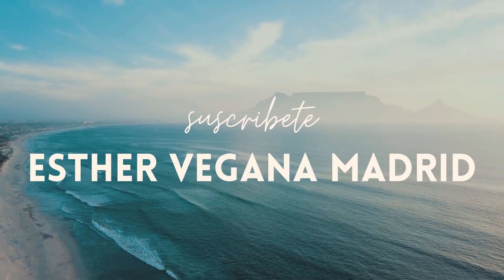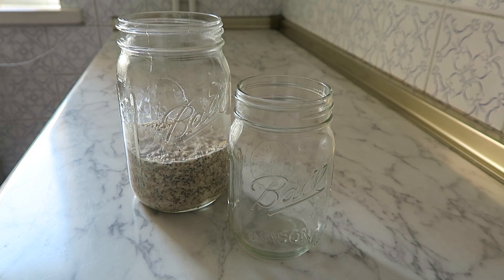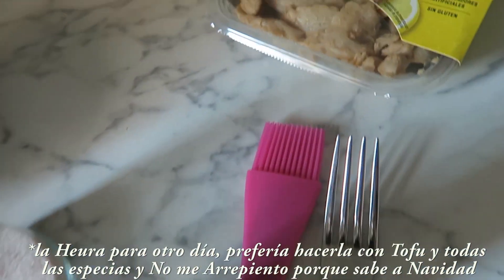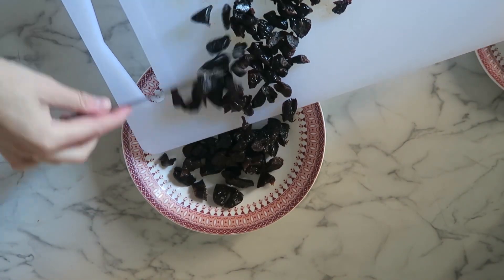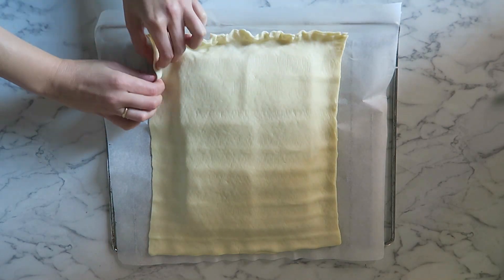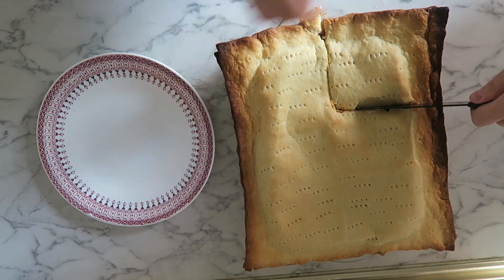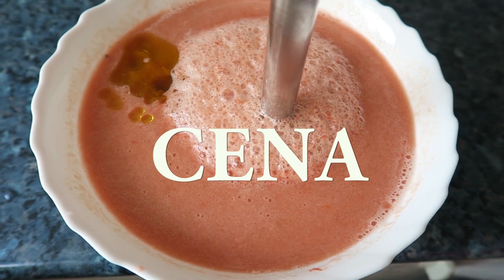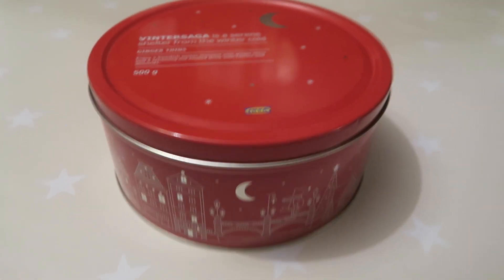QUÉ COMO VEGANO EN UN DÍA DE RELAX (MI EMPANADA FAVORITA)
♡ VÍDEOS

MAZAPÁN VEGANO CASERO de ALMENDRA de TOLEDO | RECETA de MAZAPANES VEGANOS PARA NAVIDAD | PASO A PASO ▷

ATÚN VEGANO DE GARBANZO, ALGA NORI Y CHAMPIÑONES | RECETA VEGANA FÁCIL CON AUTÉNTICO SABOR A PESCADO ▷

GAZPACHO TRADICIONAL ANDALUZ DE TOMATE Y DE SANDÍA | DOS GAZPACHOS RECETA PARA VERANO EN 5 MINUTOS!! ▷

Me encanta que me compartáis vuestras ideas de contenido! Así que decidme en los comentarios qué tipo de videos queréis ver y no olvidéis suscribiros al canal y hacer clic en la campanita de notificaciones para estar al día de mi contenido

♡ INGREDIENTES

😊DESAYUNO Qué Como Vegano en un Día (Ingredientes PORRIDGE DE FRESA):

+ 4 cucharadas de Avena en copos
+ 2 cucharadas de una mezcla de semillas de Linaza o Lino, Chía y Ajonjolí o Sésamo
+ 1 taza de Leche Vegana (le puse de Avena pero servirá cualquiera)
+ 10 Fresas congeladas, más las que uses para decorar
+ Endulzante al gusto (yo usé Stevia natural)

😊EMPANADA DE LA COMIDA:
+ 400 grs. de Tofu
+ 150 grs. de Champiñones
+ 1 cucharadita de Albahaca molida
+ 1 cucharadita de Romero en polvo
+ 1 cucharadita de Hierbas Provenzales
+ 1 cucharadita de Cebolla en polvo
+ 1 cucharadita de Ajo molido
+ 1/8 cucharadita de Nuez Moscada molida
+ 1 cucharadita de Pimentón Dulce molido
+ 2 láminas de Masa de Empanada Vegana
+ 1 cucharadita de Sal Rosa del Himalaya
+ Aceite de Oliva para freír y para pincelar
+ 1 y 1/2 puñados de Ciruelas negras secas deshidratadas
+ Sofrito de cebolla y tomate con aceite
+ Queso en lonchas Vegetal Vegano sin lactosa ni lácteos
🔥Horno: 180C durante 25 min.

Nota: En el canal es todo Vegetal y Vegano, recetas aptas veganas (recetas vegetales) y Apto Vegano

Te envío Amor y Luz
♡ un Beso Grande ♡
✨Esther Vegana Madrid